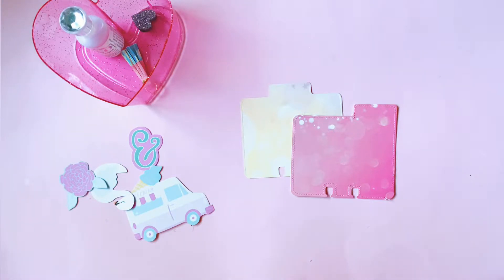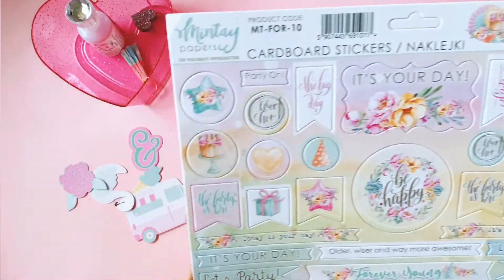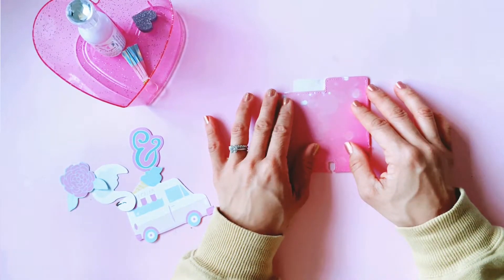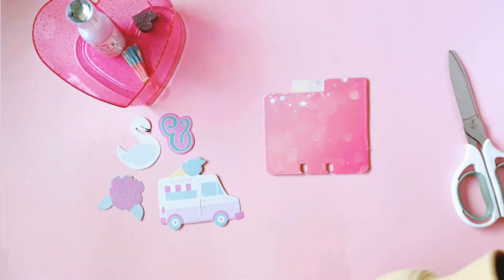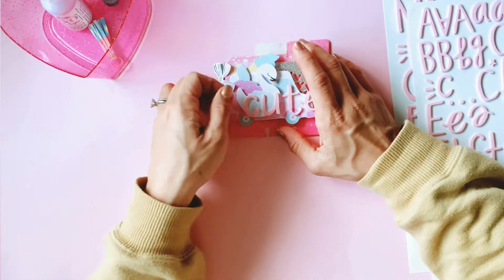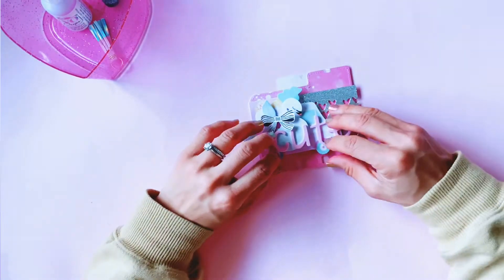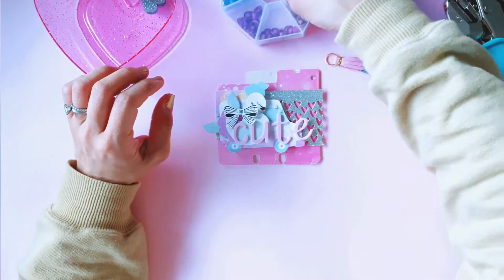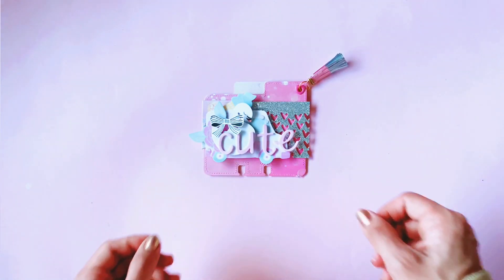Memorydex Weekly - Week 33 Craft with Me